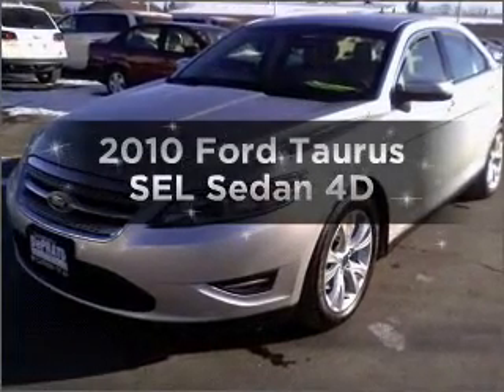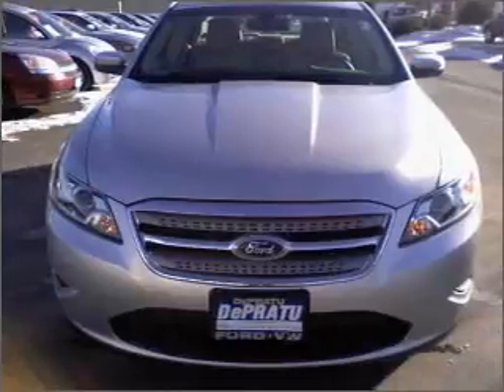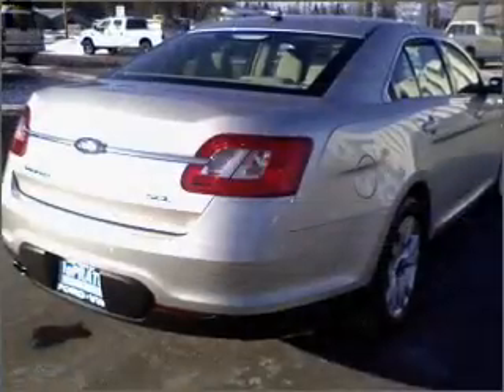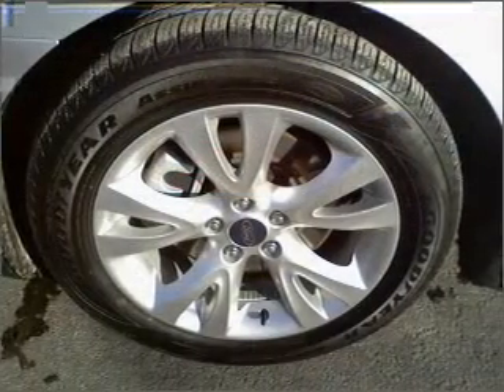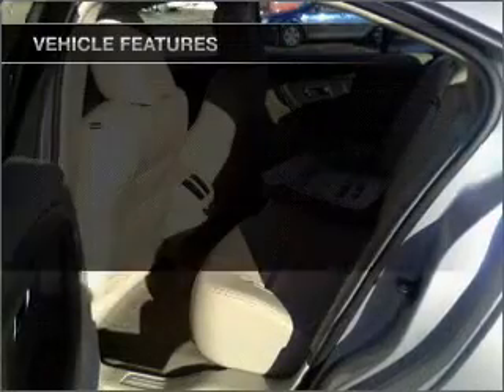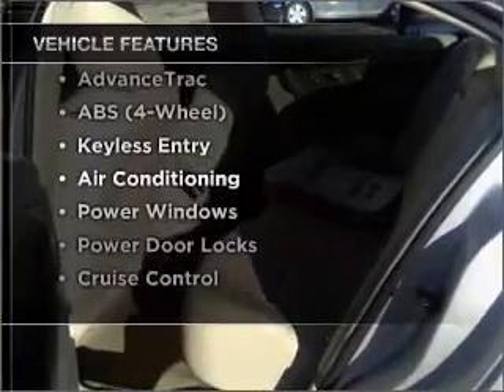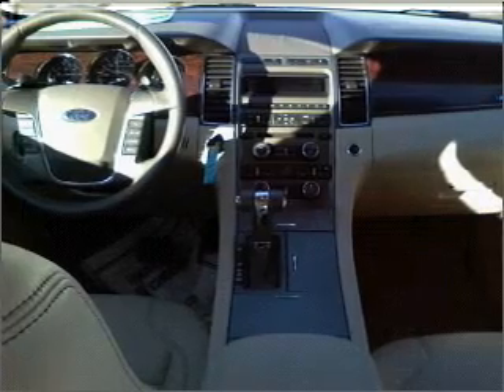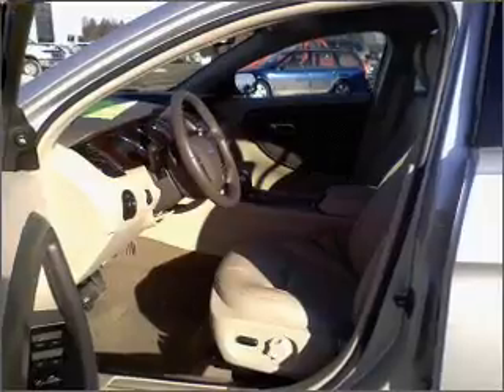2010 Ford Taurus - Whitefish MT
Year: 2010
Make: Ford
Model: Taurus
Trim: SEL Sedan 4D
Engine: 6 cylinder 3.5 Liter
Transmission:
Color: Silver
Mileage: 21089
Address:
6331 HWY 93 South